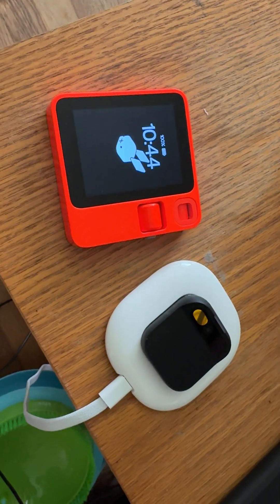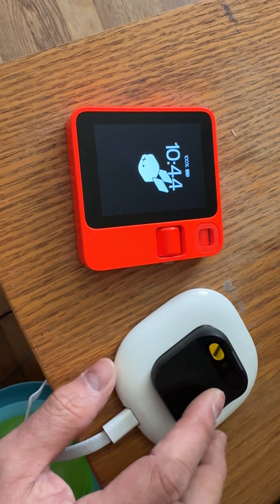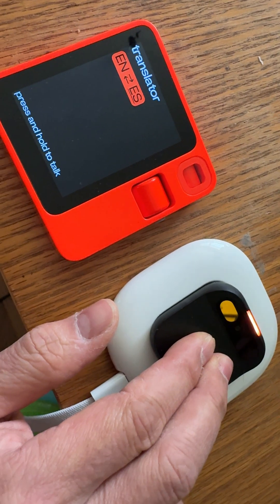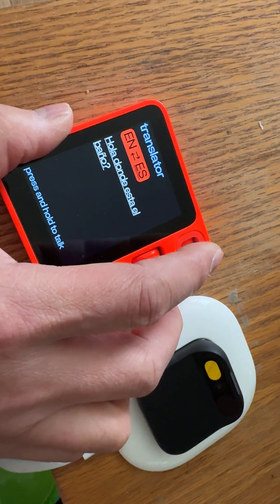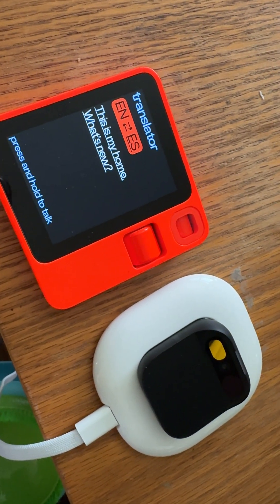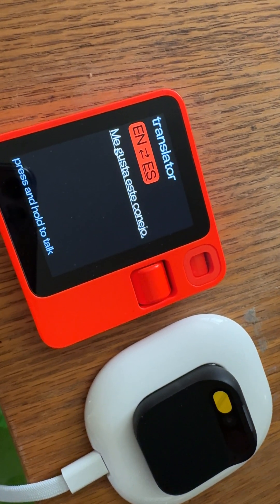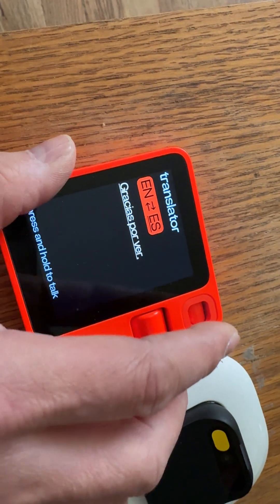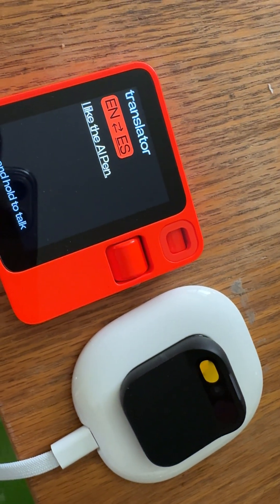Translation comparison between Humane Ai Pin and Rabbit R1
Translation comparison between Humane Ai Pin and Rabbit R1 using WiFi